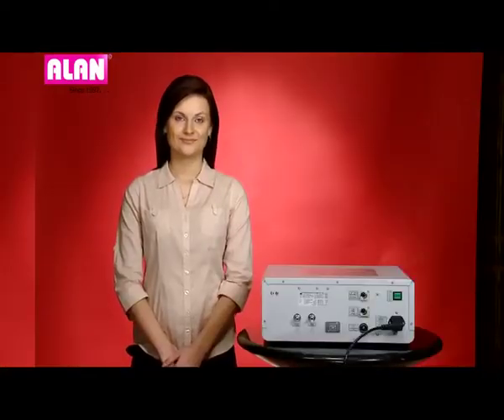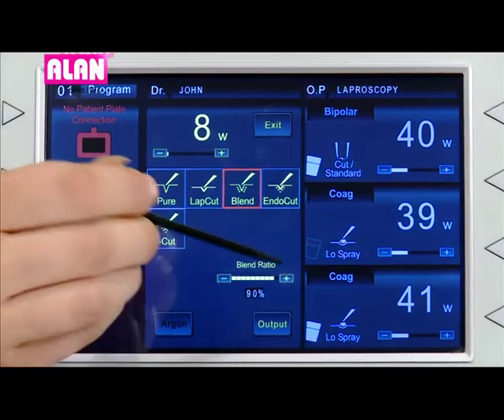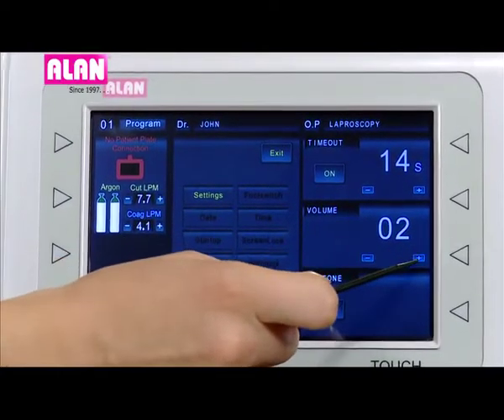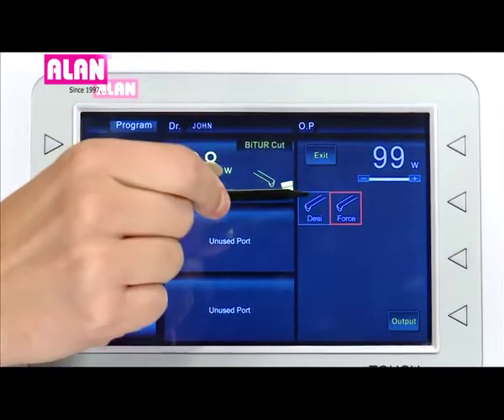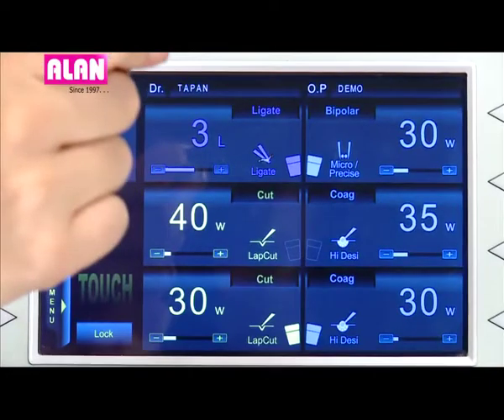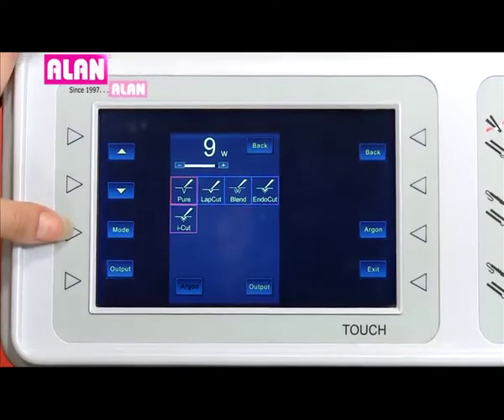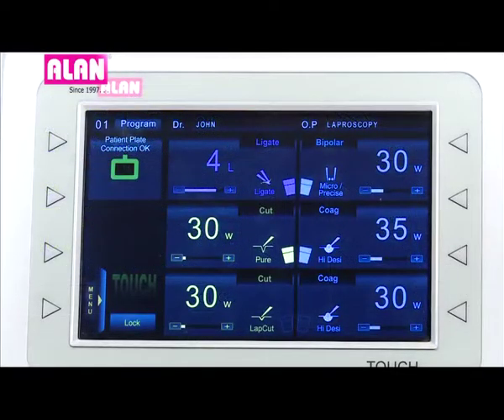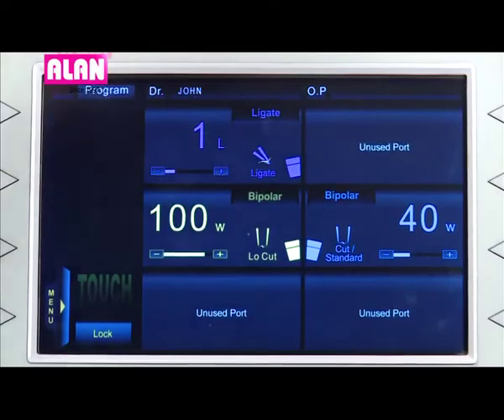COMBIMAX - ELECTROSURGICAL GENERATOR